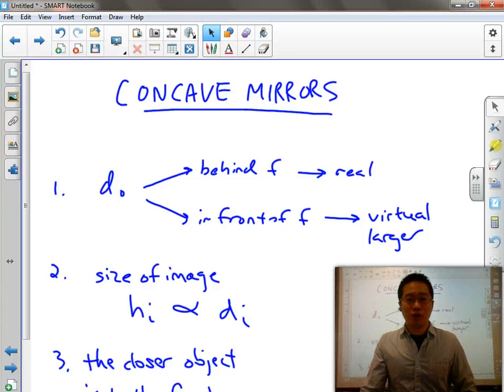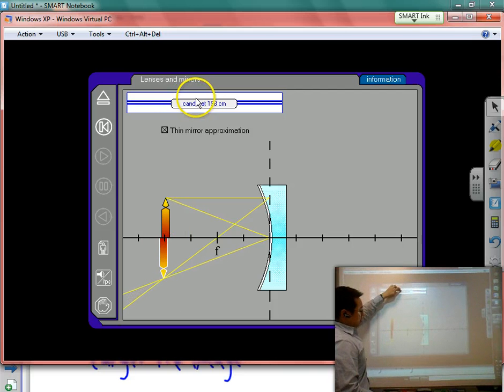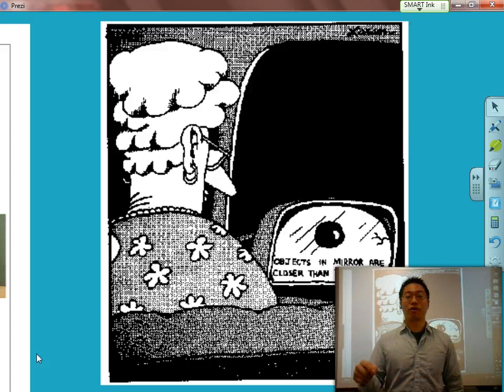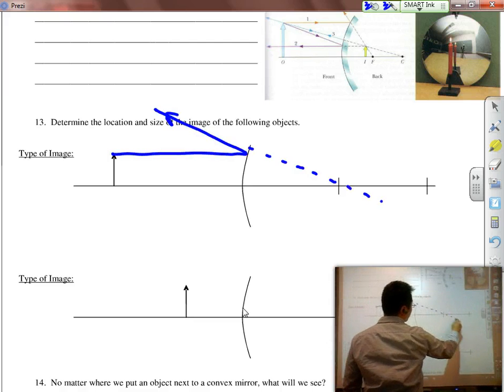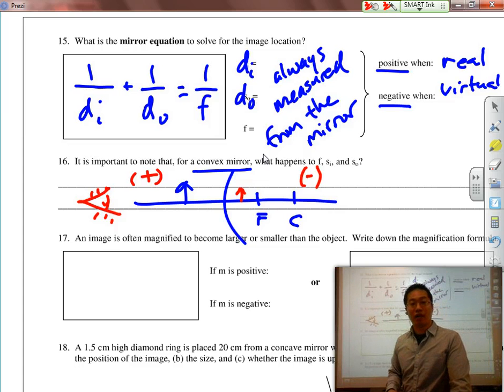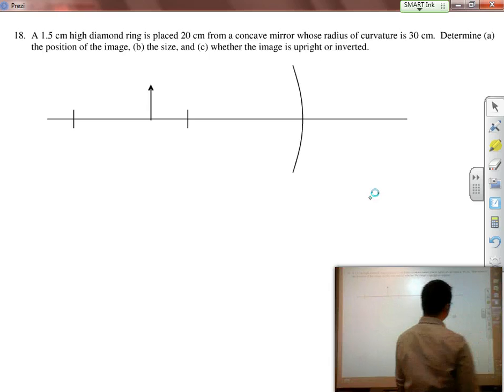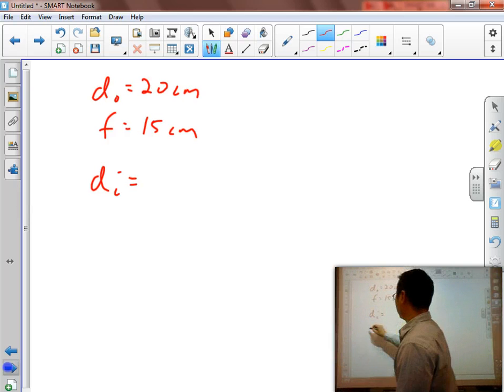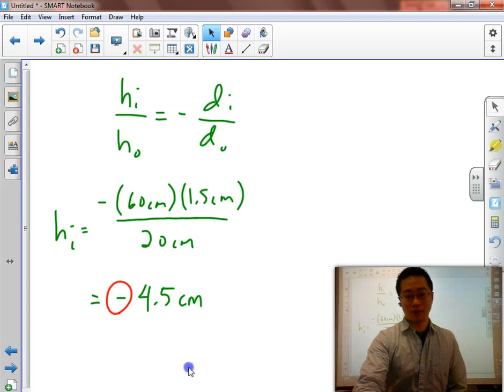Geometric Optics - Part 3 - Mirror Equation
Mr. Hsi
Valley Stream